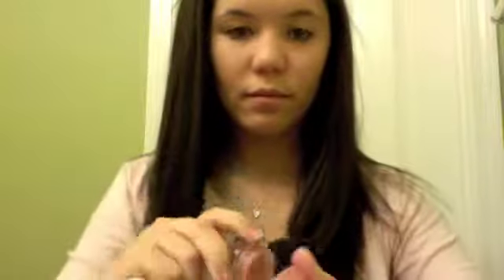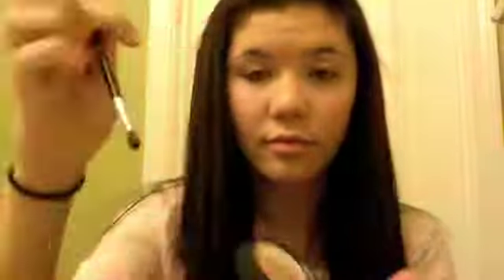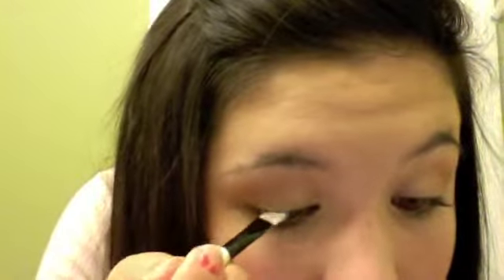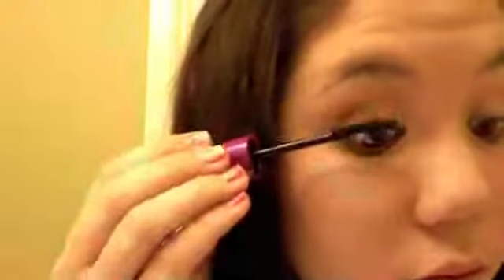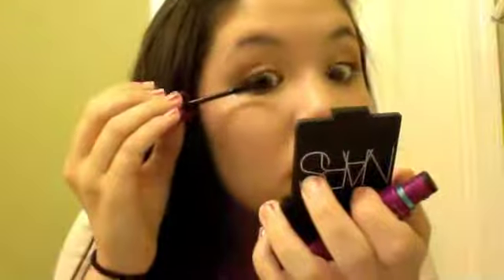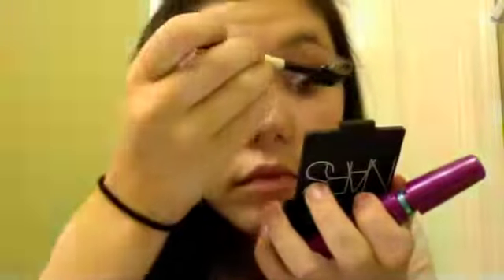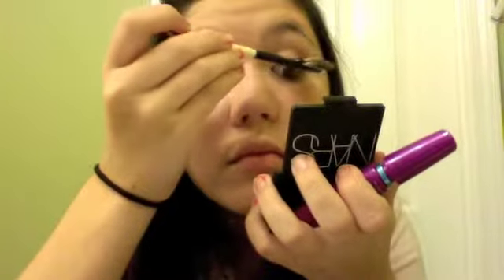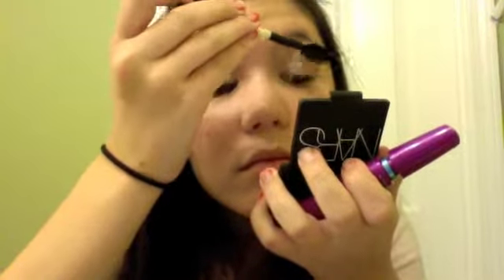Foundation routine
enjoyy!!!